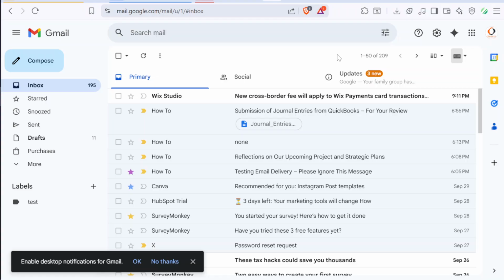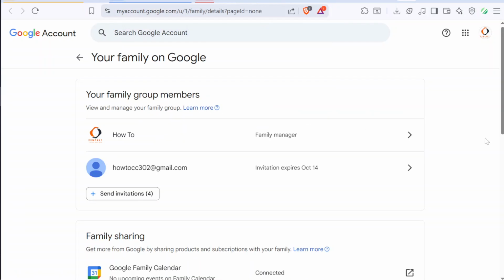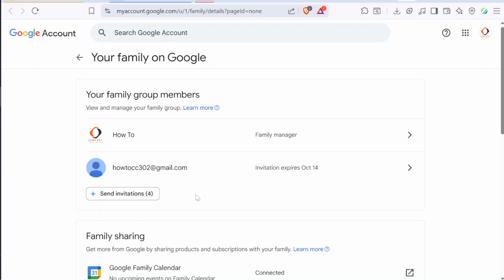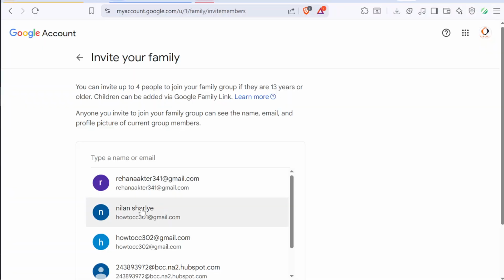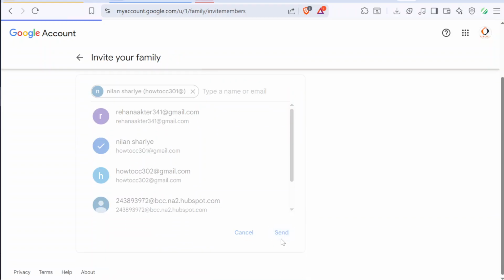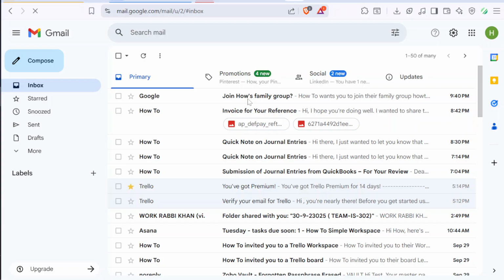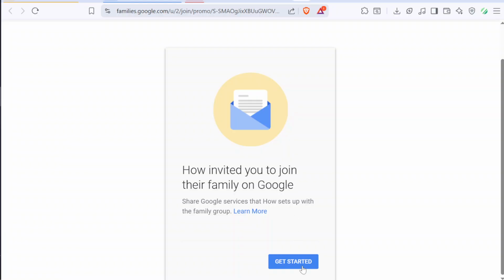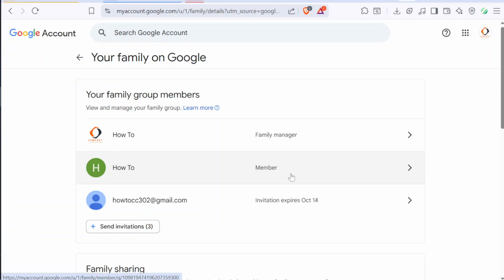How To Add a New Member to Your Family Group on Gmail - 2025 (Very Easy)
How To Add a New Member to Your Family Group on Gmail
In this video, we show you how to add a new member to your family group on Gmail quickly and easily. If you want to share Google services like Google Drive, YouTube Premium, and Google Calendar with your family, managing your Gmail family group is essential.

We’ll guide you step by step on inviting new family members, managing permissions, and troubleshooting common issues. Whether you’re setting up a Google family group for the first time or just adding someone new, this tutorial makes it simple.